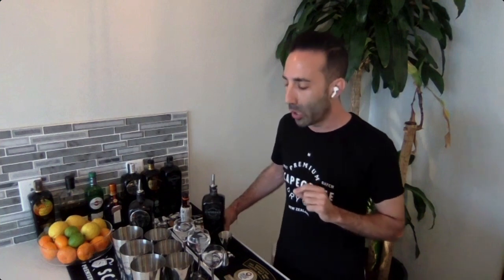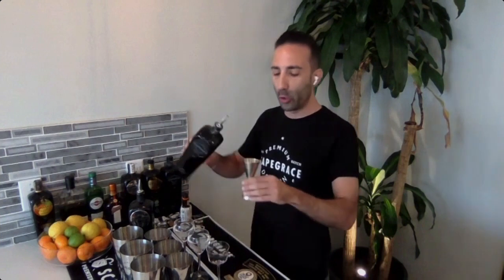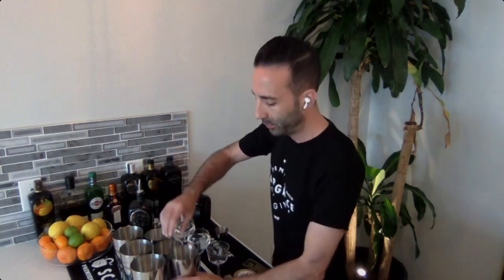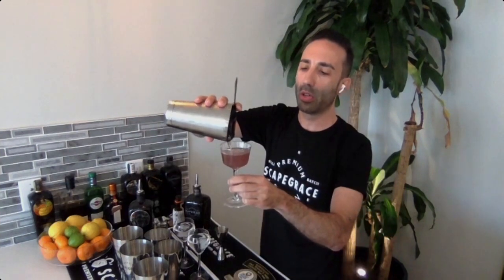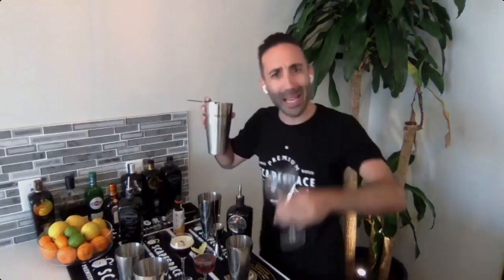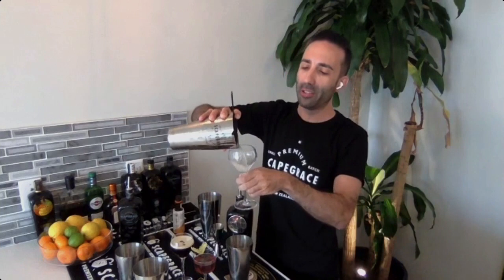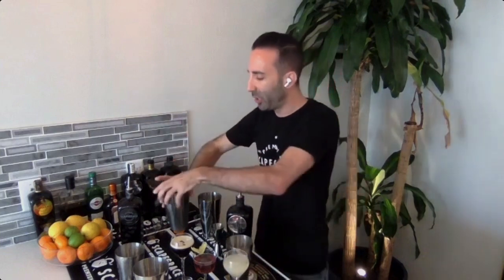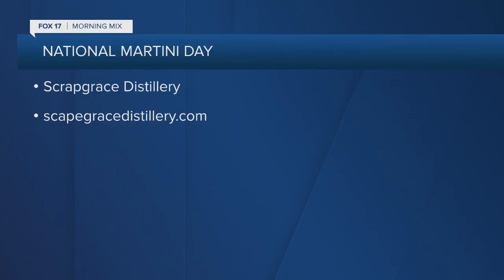Celebrate National Martini Day with Scapegrace Distillery